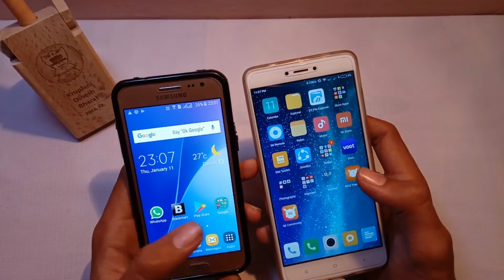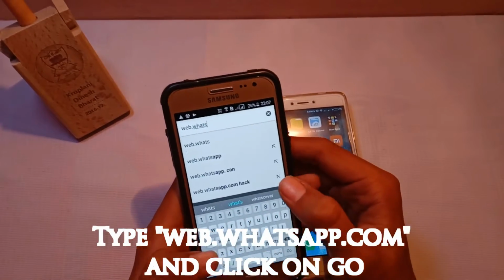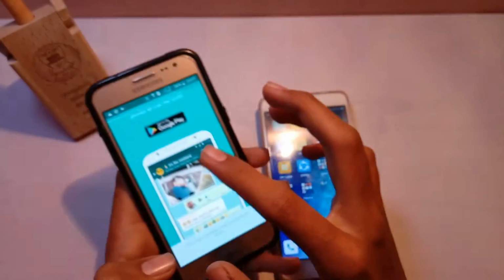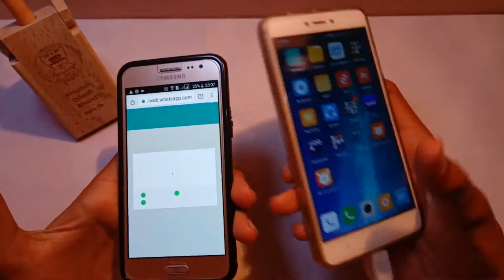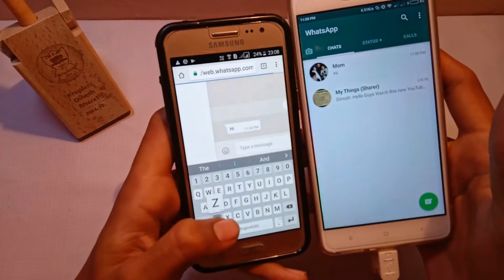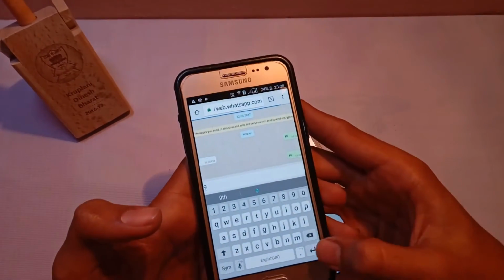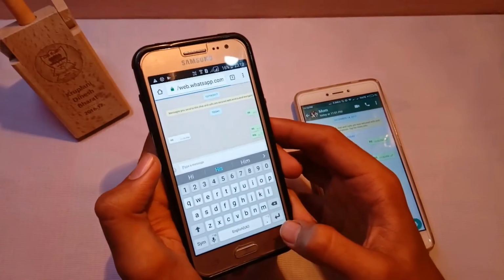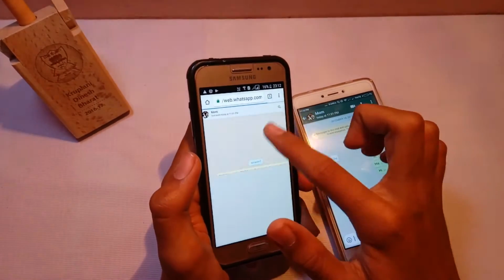How to Hack Anyone's WhatsApp Using Android | Tips & Tricks | Technology Inbuilt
hello guys in this video to show you how to hack anyone's WhatsApp by just using your Android phone so let's not waste time and jump into the main video now.

STEP 1- open Chrome in another mobile and type web.whatsapp.com and click Go

STEP 2- after few seconds a page will get load now the main step you have to click on 3 dots in the bright corner and after few seconds a page will open with a barcode on it

STEP 4- now you have to take your victim's phone open WhatsApp and now in the top right corner you you can see 3 dot you have to click on that and have to select option WhatsApp web now you have to scan the QR code on the displayed on the another phone with the with the victim's phone

STEP 5- so the WhatsApp are the victims phone is now you can even read chat send messages download images videos and other media.

so guys this was a simple and easiest trick to hack someone WhatsApp using Android phone

Technology Inbuilt